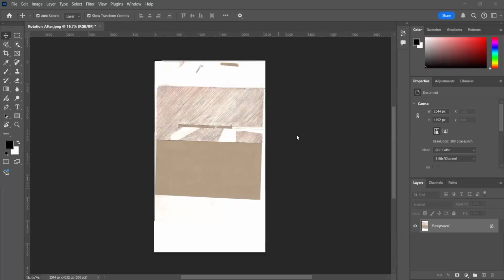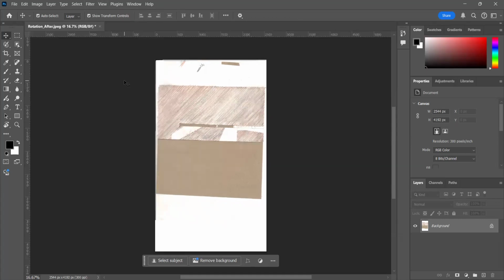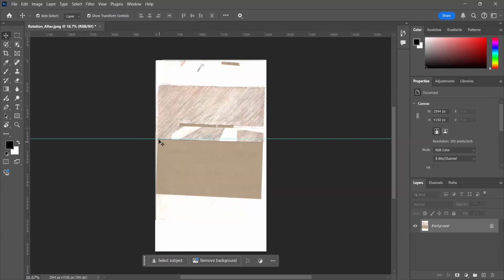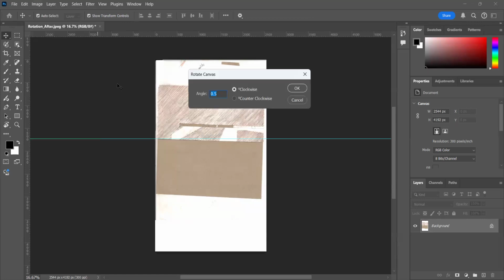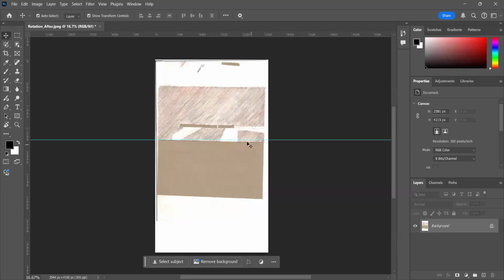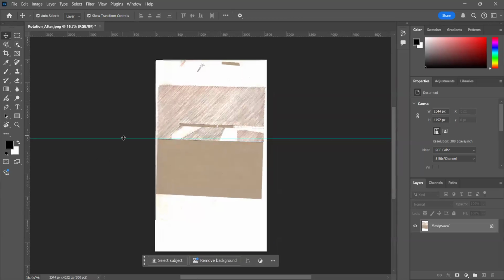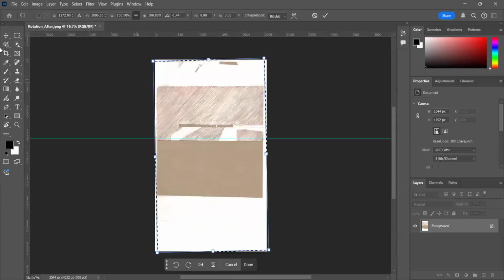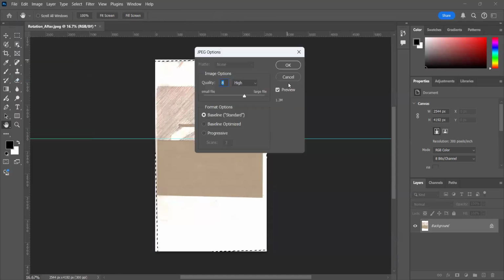Rotating an Image in Photoshop